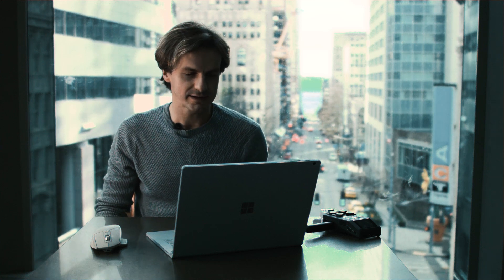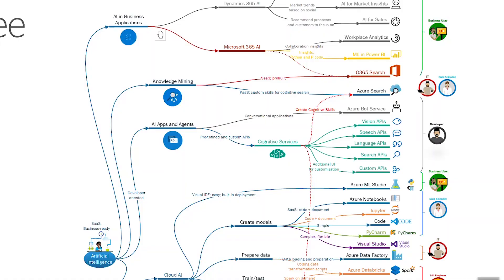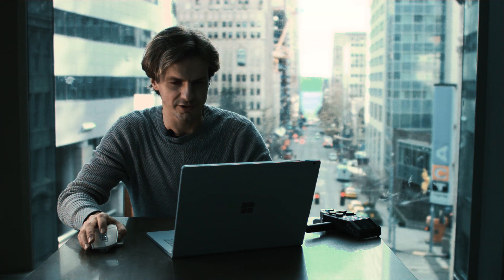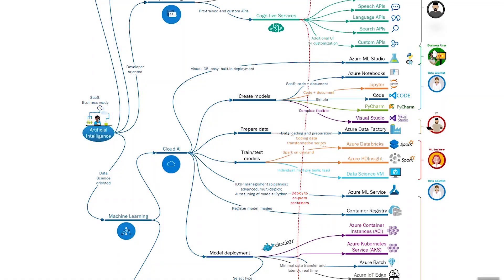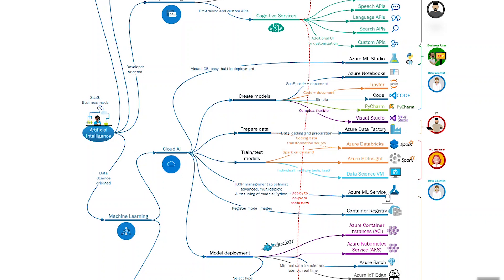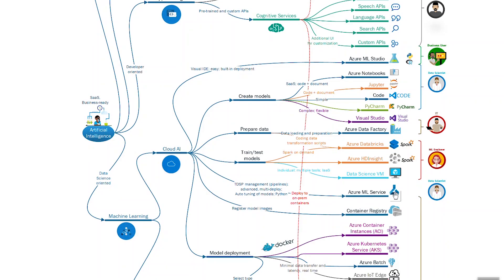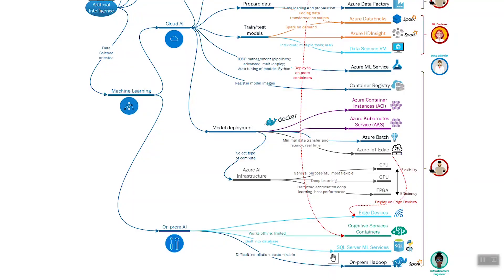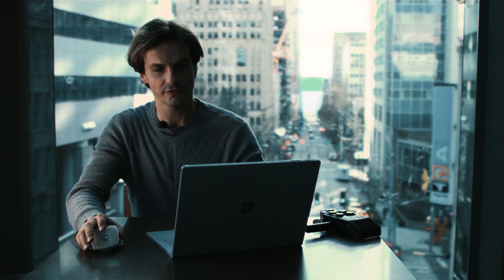Selecting Artificial Intelligence solutions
In this video we will discuss decision points for selecting right components for Artificial Intelligence (AI) solutions. We will cover AI in SaaS (Dynamics, Office 365); Knowledge Mining (Azure Search, O365 Search), AI apps and agents (Bot Service, Cognitive Services); Machine learning as PaaS (Azure Machine Learning, Databricks etc.), on-premises (SQL Server ML Services, Edge etc.)